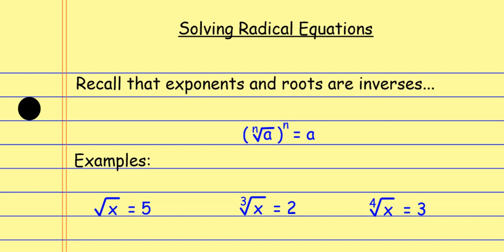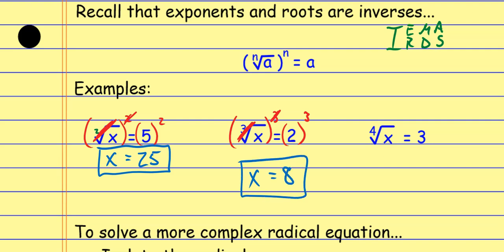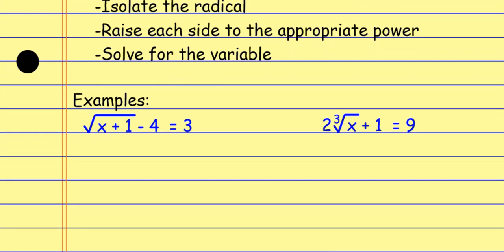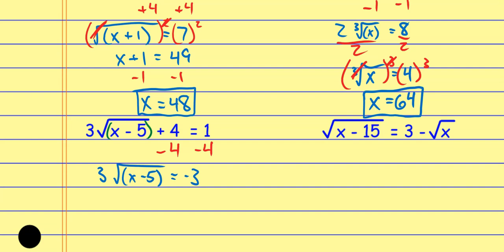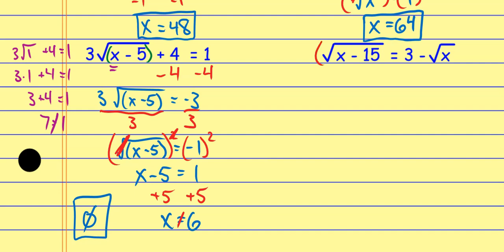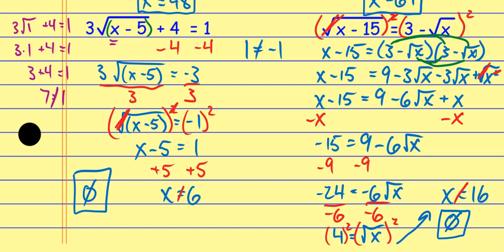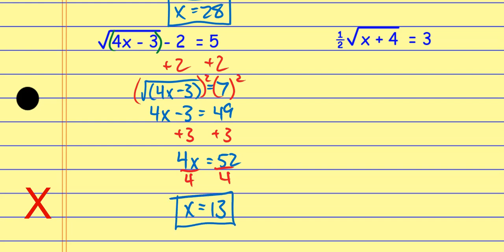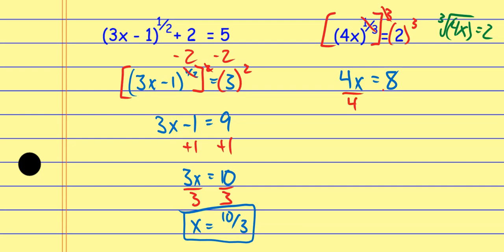Solving Radical Equations